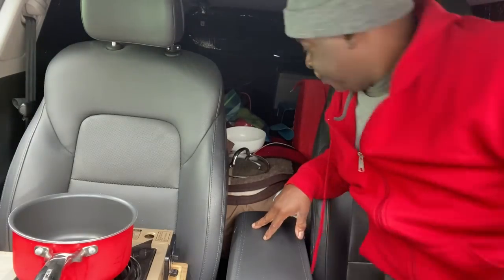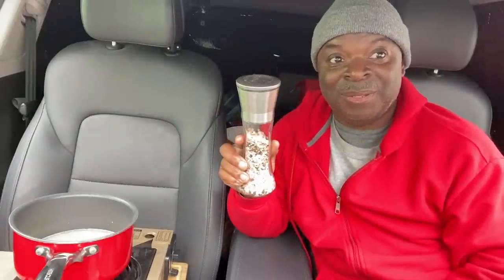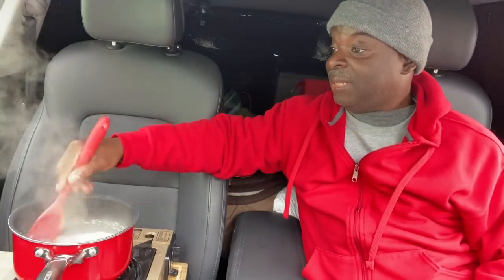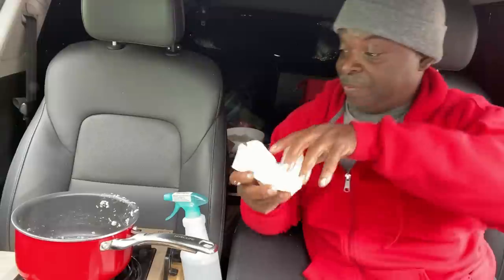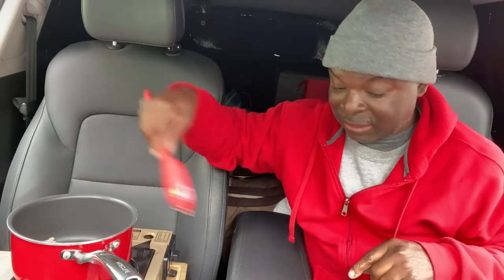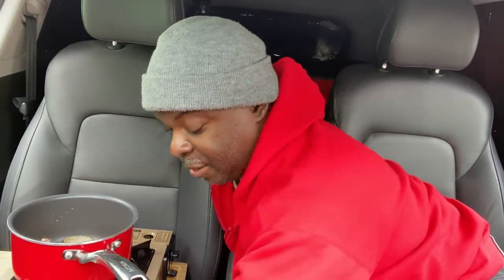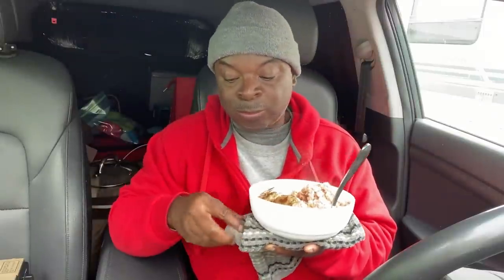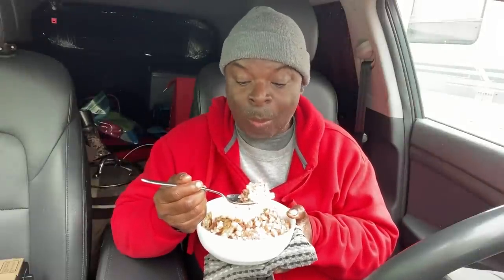Living In A Car | Corn Beef Hash | Grits | Sausages Breakfast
Hey FOA Squad. This morning I made a tasty Sunday Breakfast.